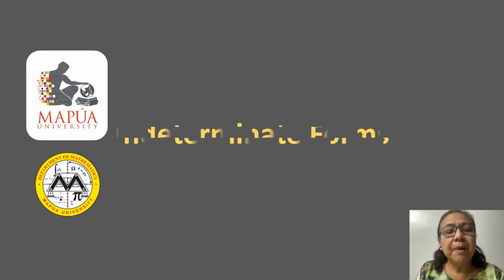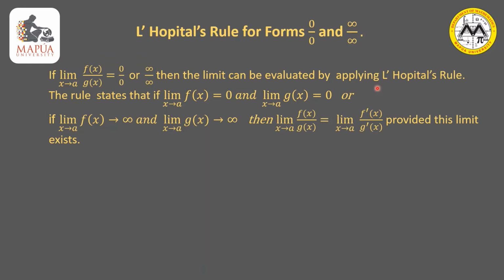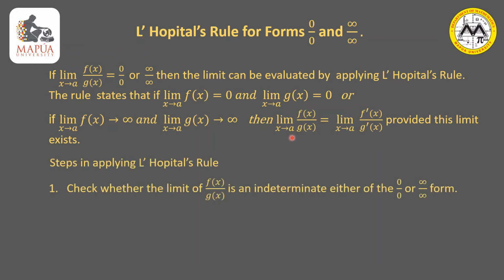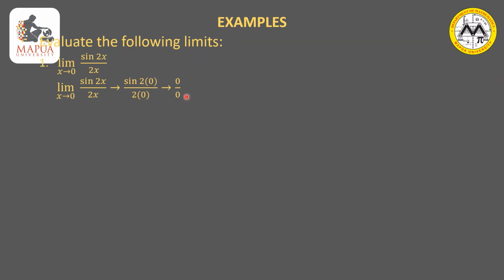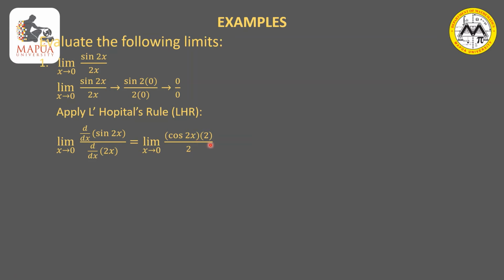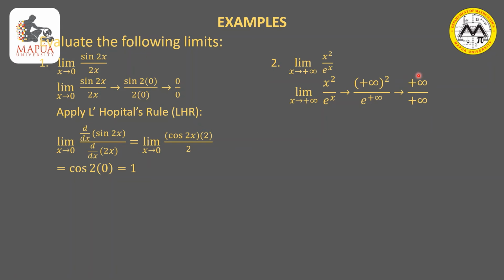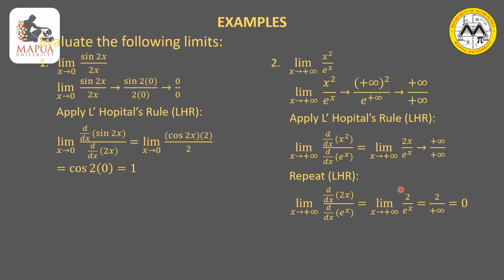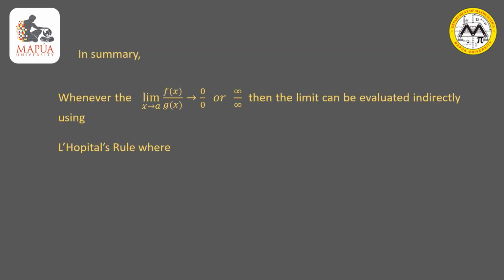Lesson8 Indeterminate Forms1